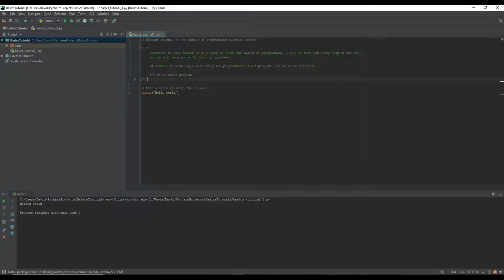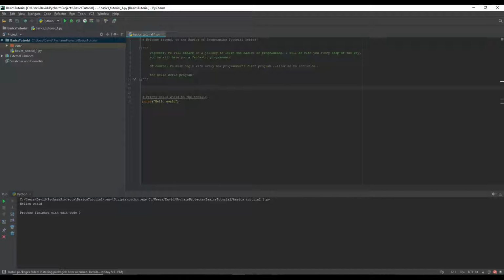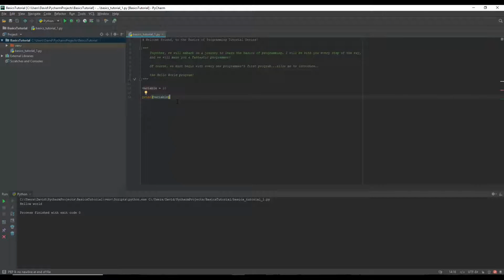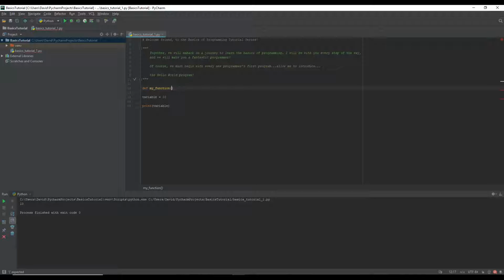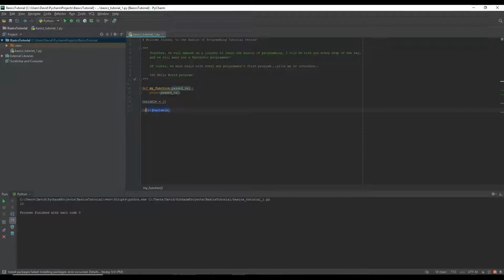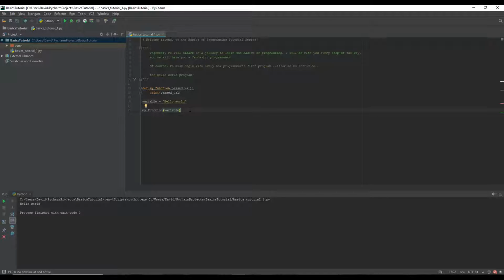Programming Basics 2 - Data Types, Variables and Functions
This video covers the basics of data types, declaring and using your variables, and defining and using your functions in programming.